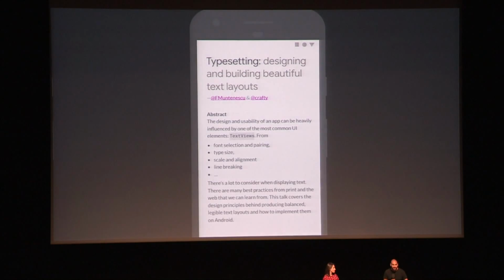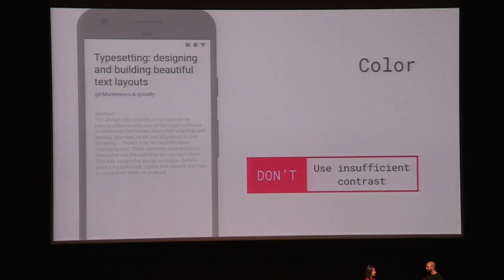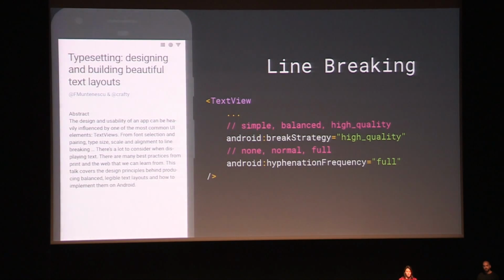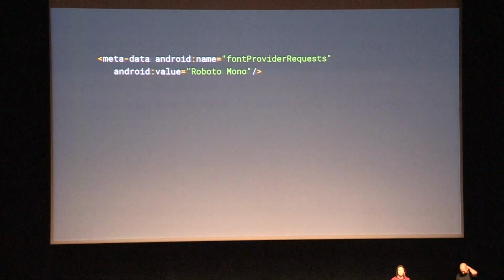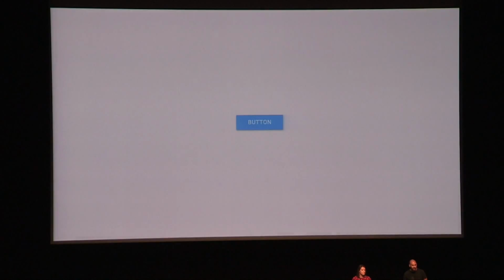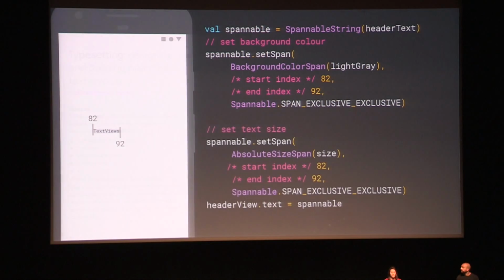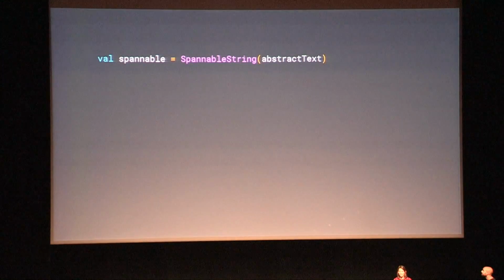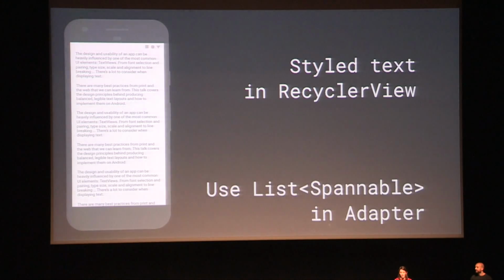Typesetting: designing and building beautiful text layouts by Florina Muntenescu and Nick Butcher EN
This session was given at Paris Android Makers 2018 by Florina Muntenescu and Nick Butcher, Google.

The design and usability of an app can be heavily influenced by one of the most common UI elements: TextViews. From font selection and pairing, type size, scale and alignment to line breaking… there’s a lot to consider when displaying text. There are many best practices from print and the web that we can learn from. This talk covers the design principles behind producing balanced, legible text layouts and how to implement them on Android.